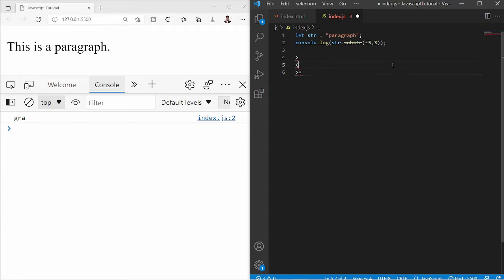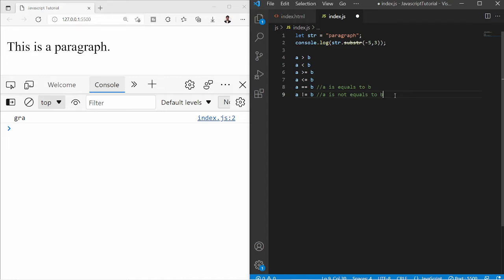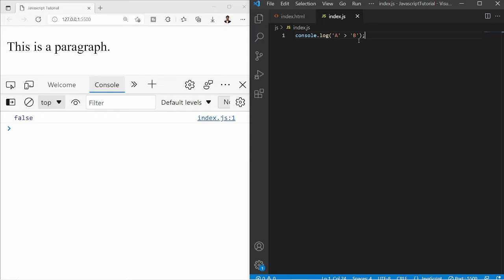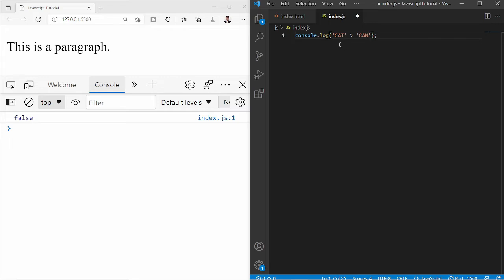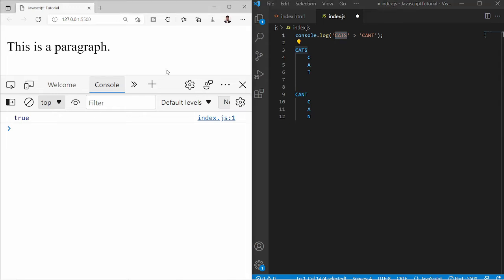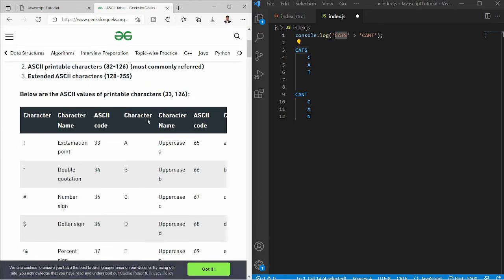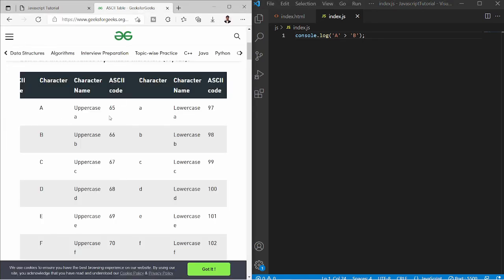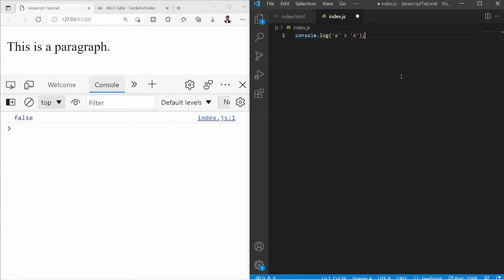10. String Comparison in JavaScript | String Data Type | Amar Kumar Ram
In this video, I have explained in detailed how string comparison works in JavaScript. If you will have any doubt/query then kindly put in the comment box. Thank you for being a part of this family. Your presence matters. 😊